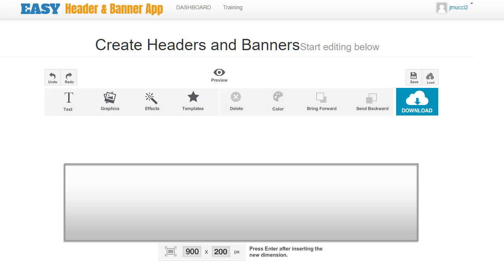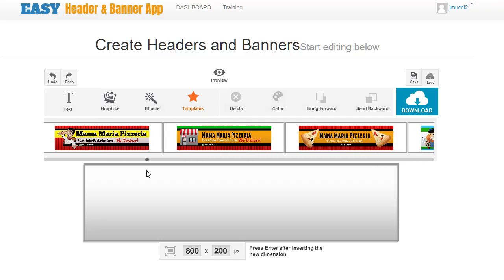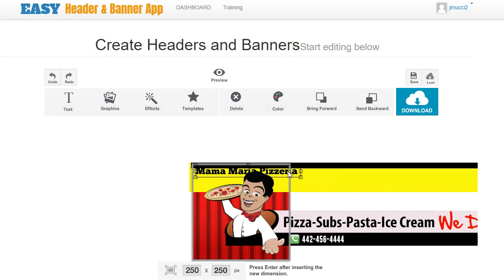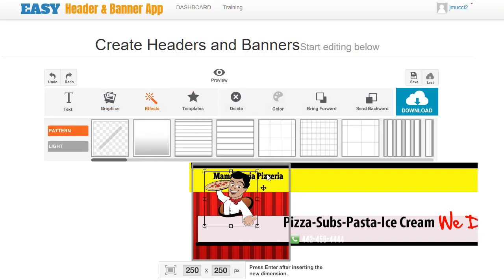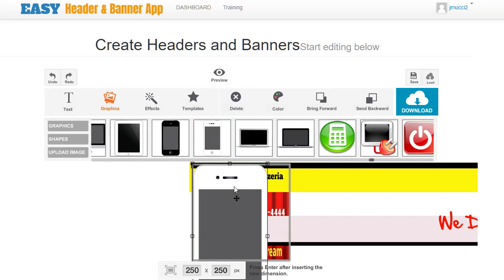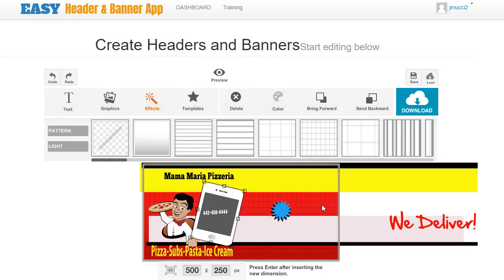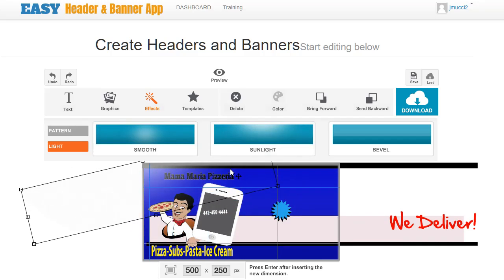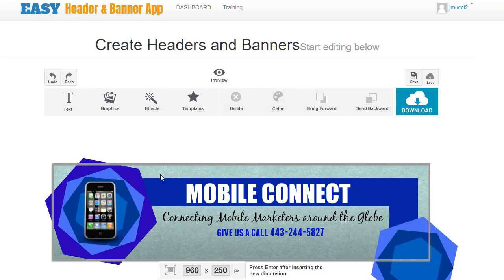Easy Header and Banner App Demo12 21 18